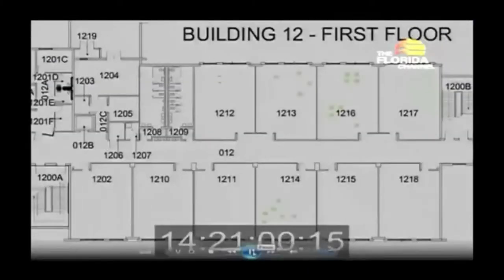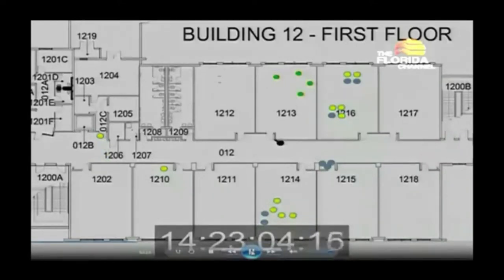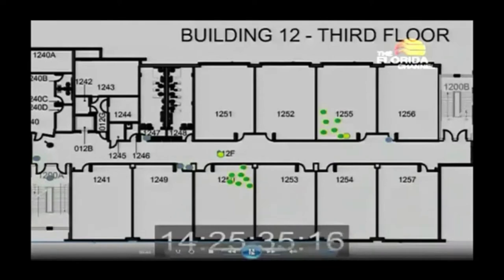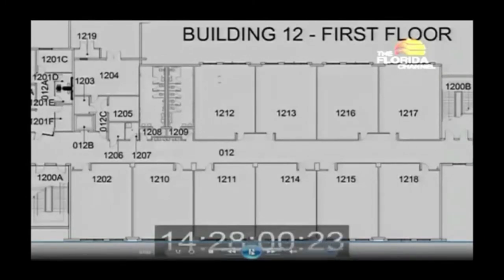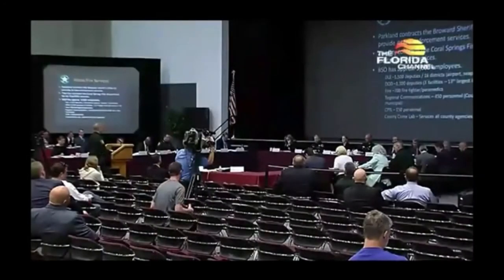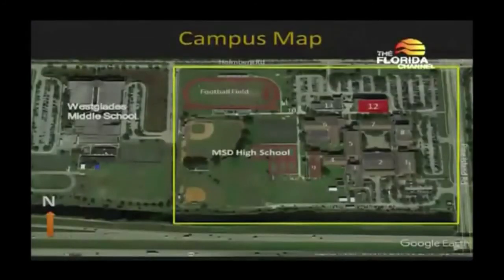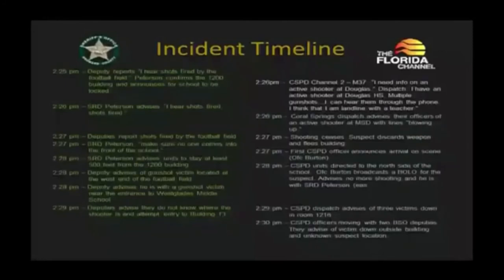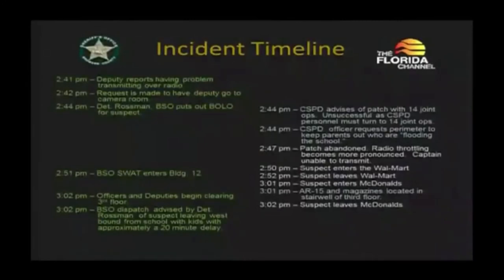Parkland Shooting MSD Public Safety Commission Report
Detective Zach Scott, one of the lead investigators of the Marjory Stoneman Douglas High School shooting, talks to the MSD Public Safety Commission.

Colonel Jack Dale explains the timeline of the Marjory Stoneman Douglas High School shooting to the MSD Public Safety Commission.

On February 14, 2018, a gunman opened fire with a semi-automatic rifle at Marjory Stoneman Douglas High School in Parkland, Florida, killing seventeen students and staff members and injuring seventeen others

NOTICE The imagery depicted in this video is not meant to influence other people into doing the same crime or glorify the incident of what happened that day. This channel is meant to be educational and to show the audience the horrors of school shootings. As such, these videos will not be monetized. If YOU are having thoughts of committing crimes of this magnitude, talk to a psychiatrist or someone close to you and try to get help.

Credits and links to documents:
Link to safety commission report

videos on safety commission report
Detective Zach Scott Public Safety Commission
This chilling animation made by the Broward Sheriff’s Office presented during a Marjory Stoneman Douglas High School Public Safety Commission meeting recreates shooter Nikolas Cruz's actions inside the school on February 14, 2018.
Colonel Jack Dale Public Safety Commission

Wikipedia
Information on the shooting